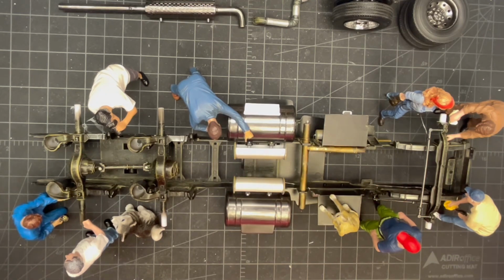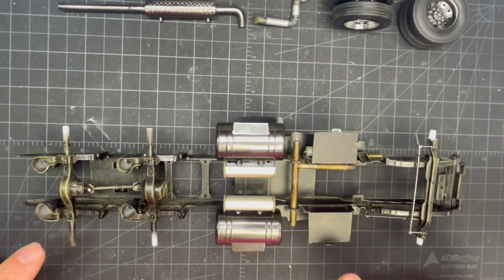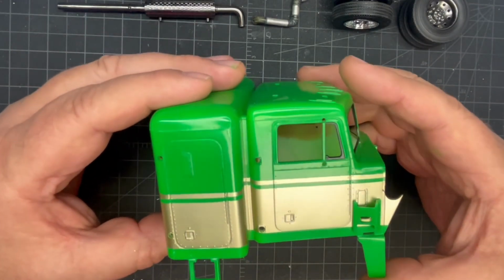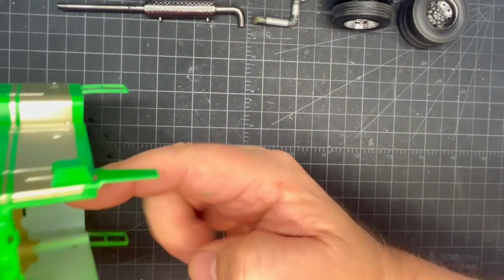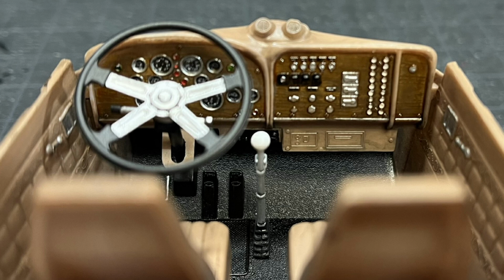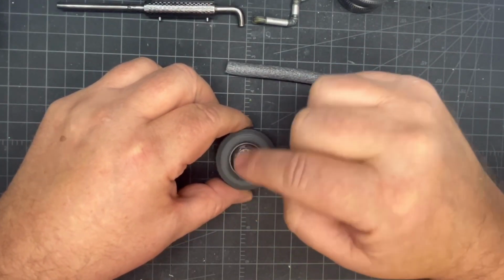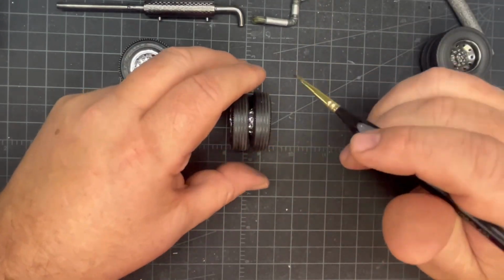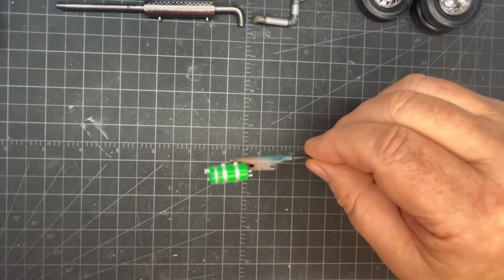Revell Peterbilt 359 Conventional Update #4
A lot has happened since the last update.  The interior is done, the truck got its stripe, the frame has its axles and airlines, and the wheels hare built.  I had a heck of a time with the wheels and decided to go aftermarket with them.  I also did a bunch of detail painting.  All in all, it’s been a good couple of days.

.3mm solder

Pin drill bits

Bob Smith super glue

Magnet wire for carb return spring

Magnifying Visor

Molotow pen

Tamiya Extra Thin Cement

Micro LEDs

Badger Paint Mixer

Sloan Strap Wrench

TAMIYA 87085 Weathering Master C Set

Tamiya Panel Line Accent Color, Black

Tea Lights

Wire red

Wire orange

Bare Metal Foil

Tamiya Thinner

Tamiya Retarder

Airbrush Cleaner

Gel Pens

Battery holder

0000 paint brush

Q-Tips (A lot of them)

American Diorama Figures

0402 LEDs (very small / wired)